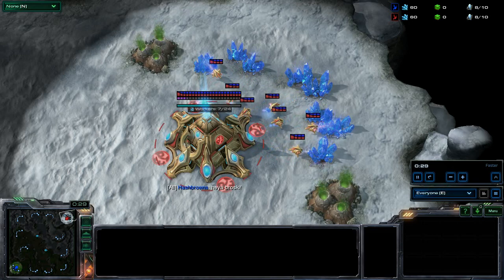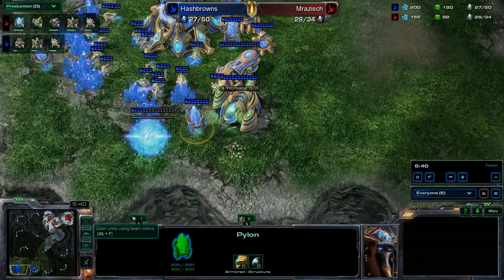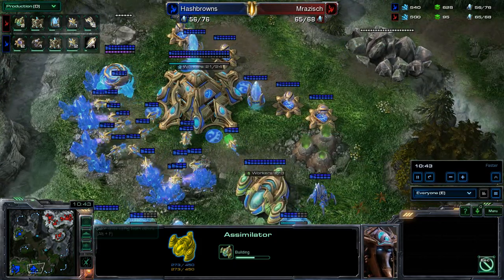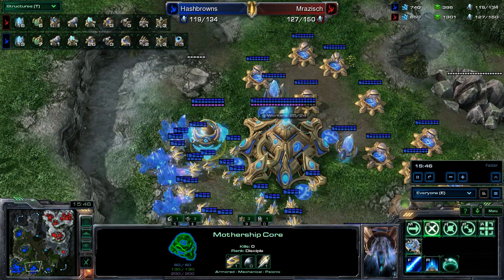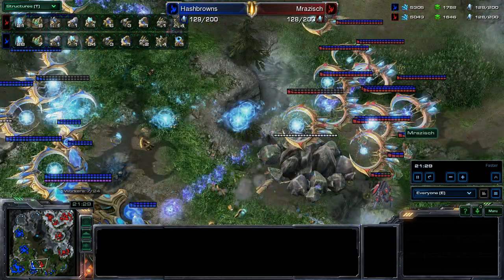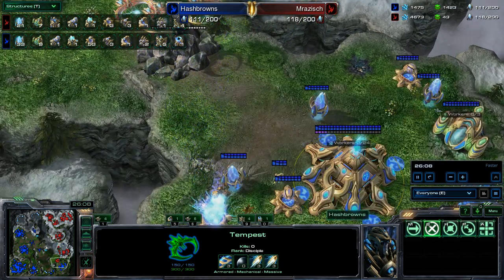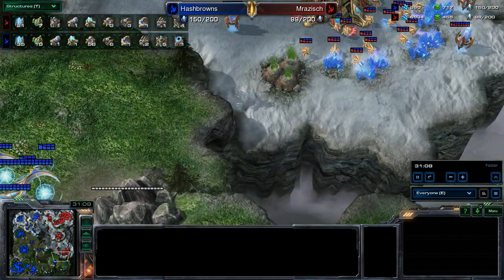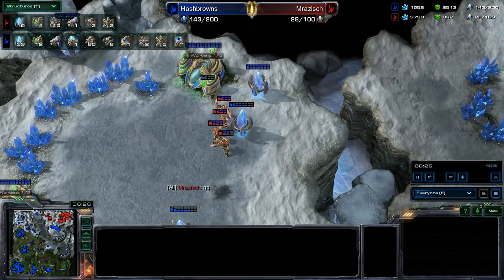Hashbrowns (P) VS Mrazisch (P) Friday Challenge Oct 4!!!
Share will all your friends I Cast all submitted replays!
Thanks and don't hurt nobody